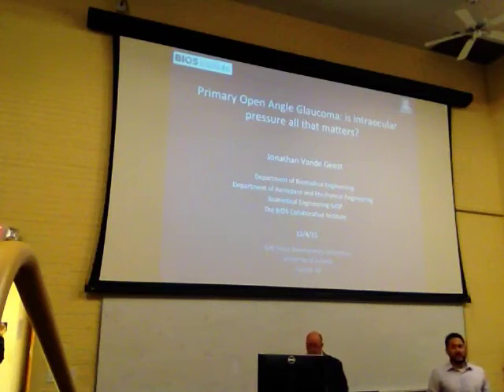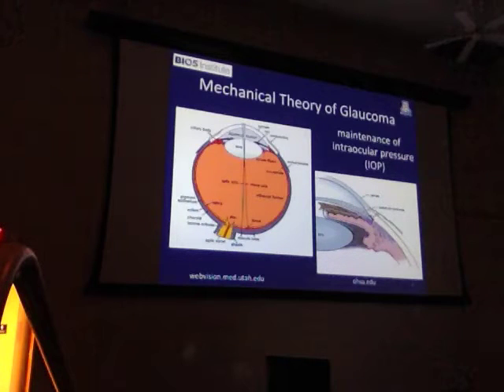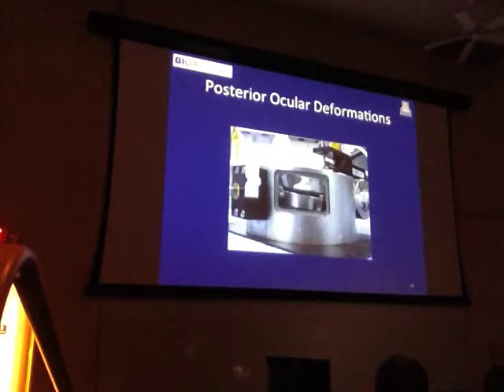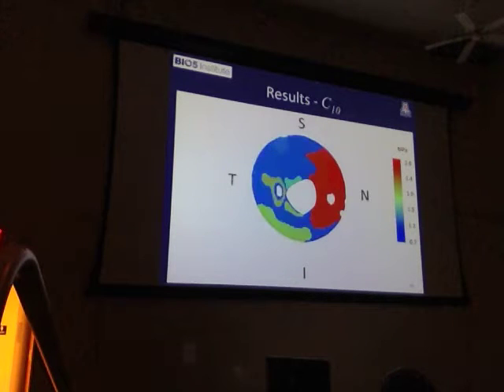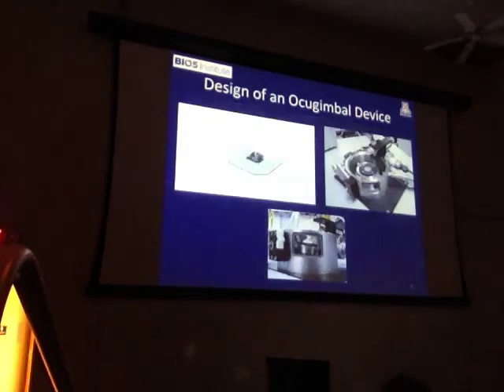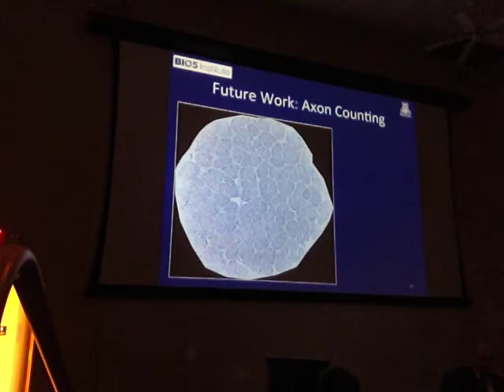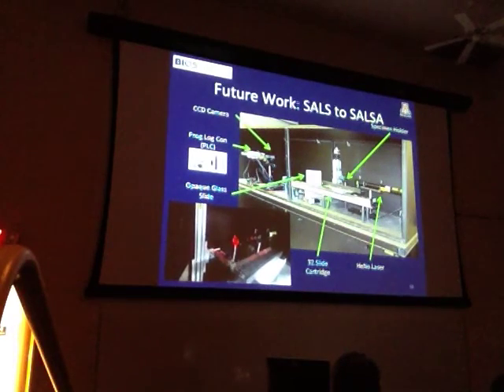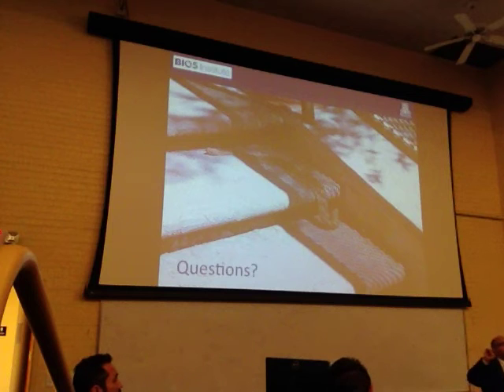Dr Vande Geest 12 4 15